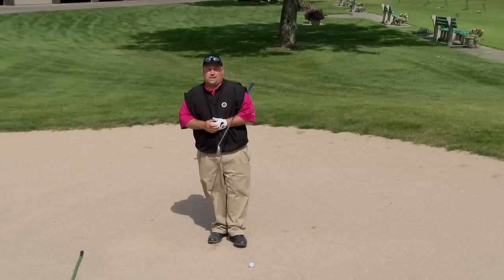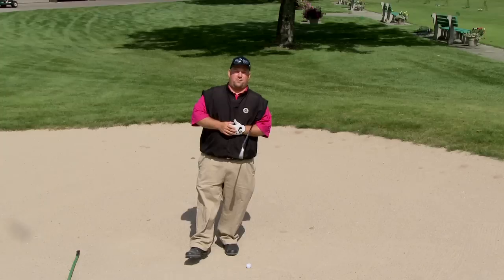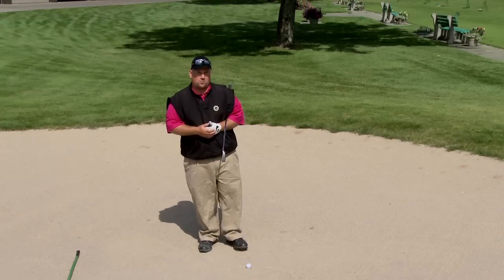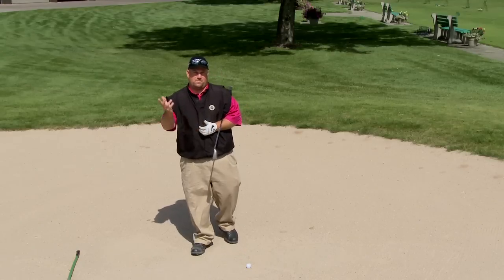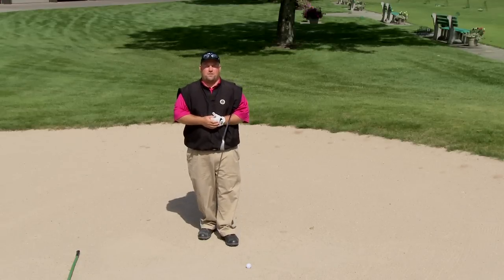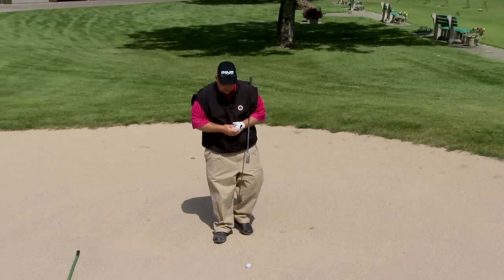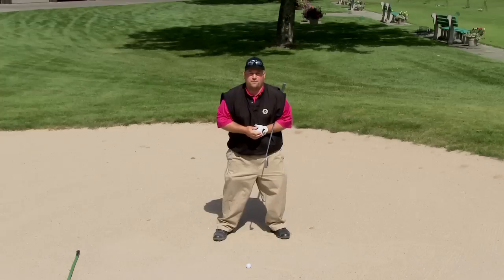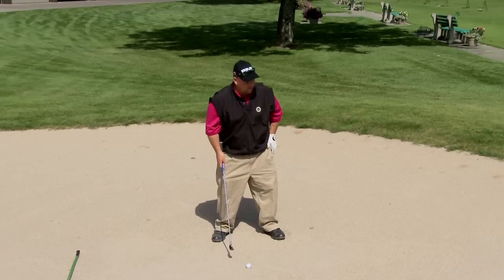Mike Fay Golf-How To Hit A Fairway Bunker Shot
PGA Head Professional Mike Fay of Boyne Mountain Resort in Boyne Falls, Michigan gives you some tips to improve your fairway bunker play.